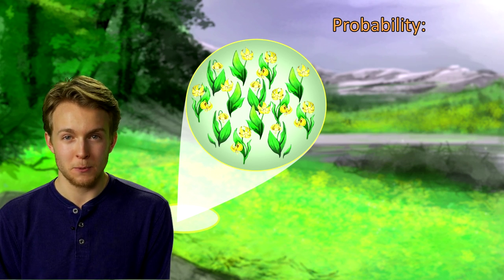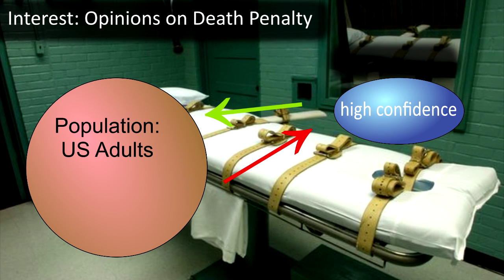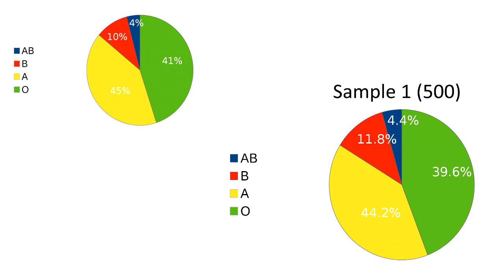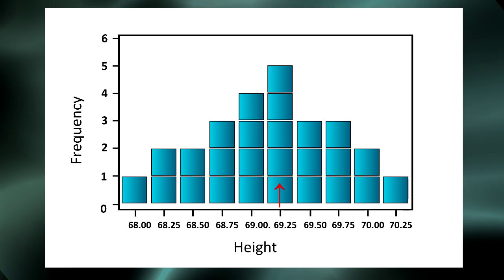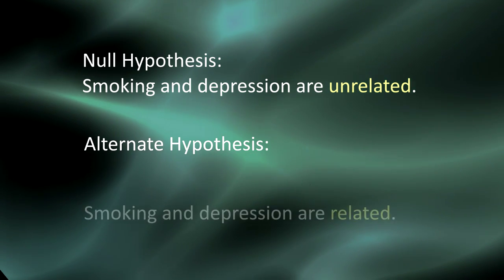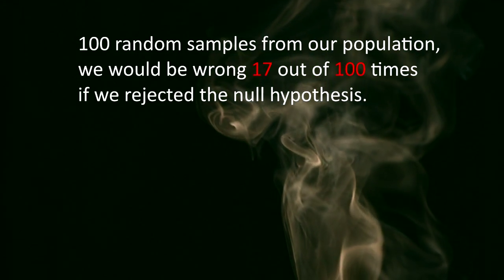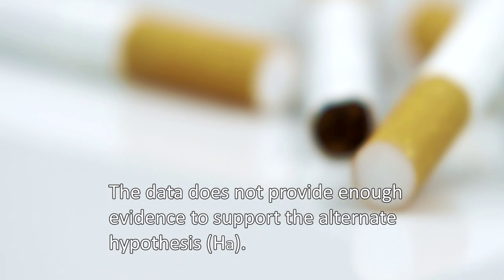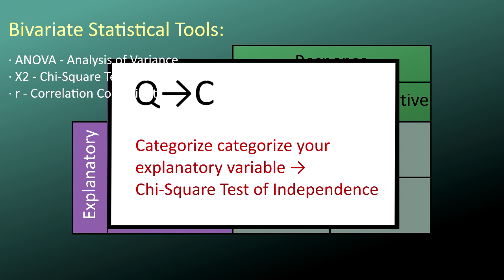SAS Chapter 10